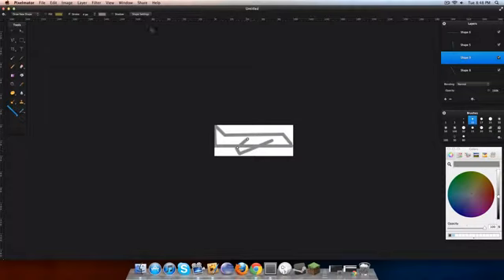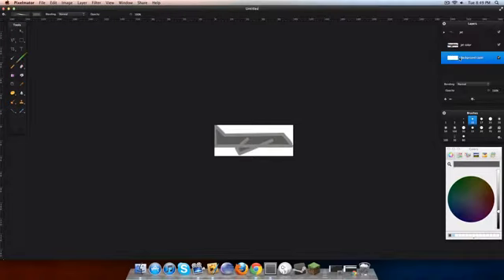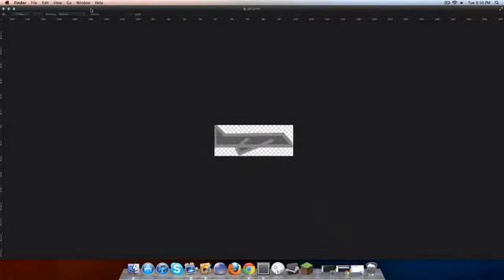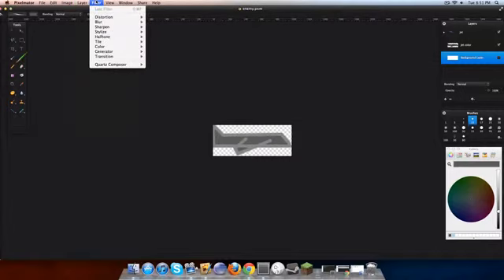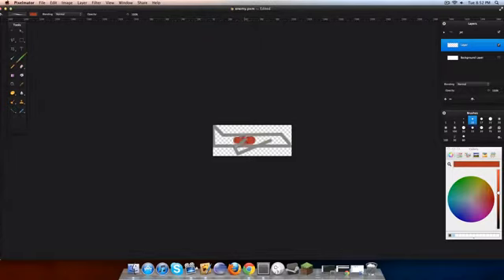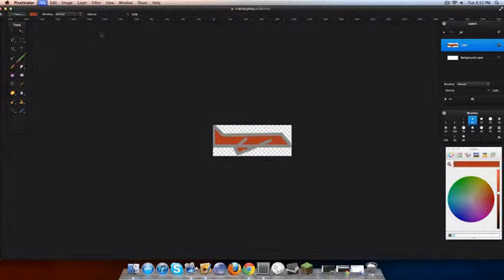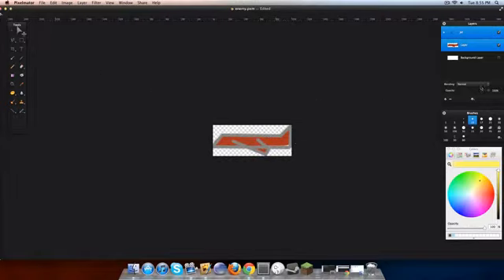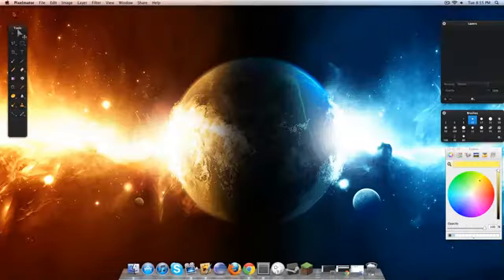HTML5 Game Development Tutorial 6 Making a jet